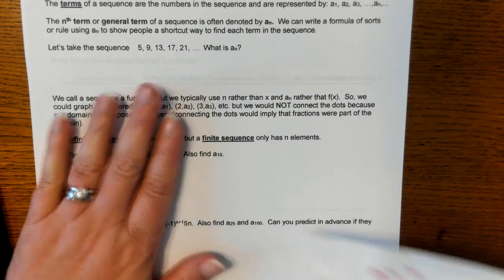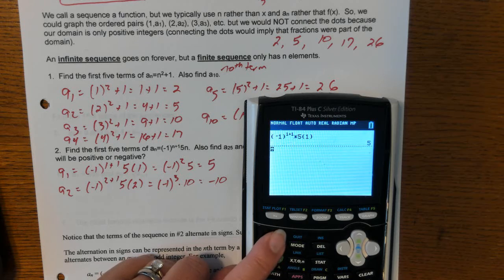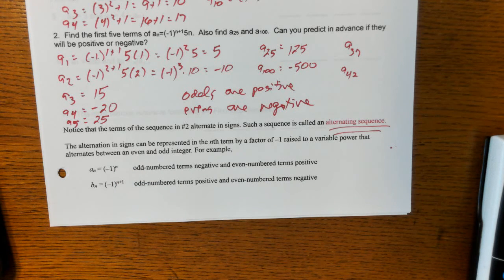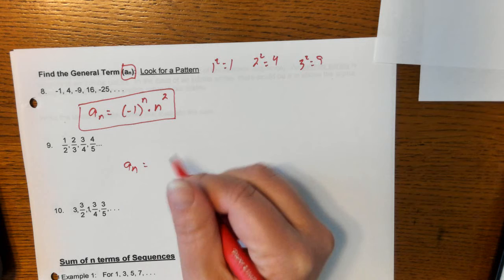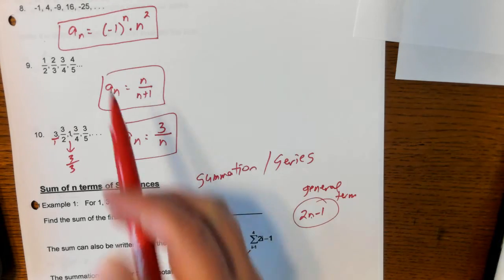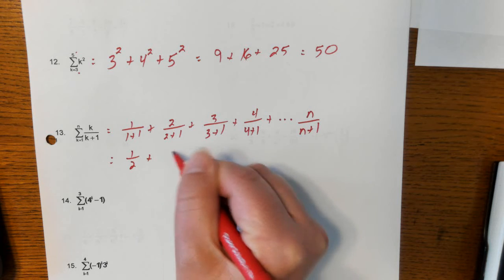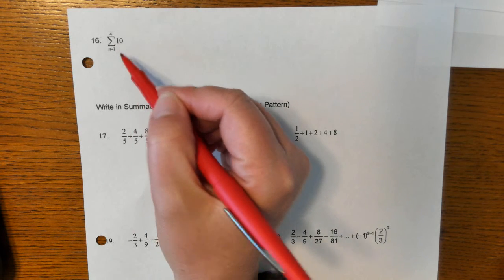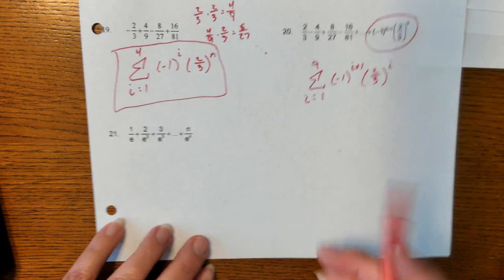8 1 Video Sequences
General introduction to algebraic sequences and series